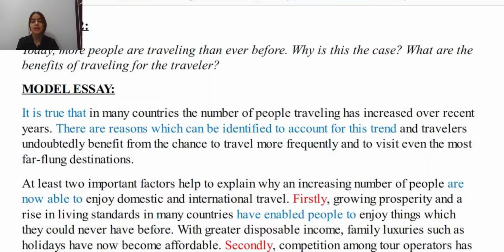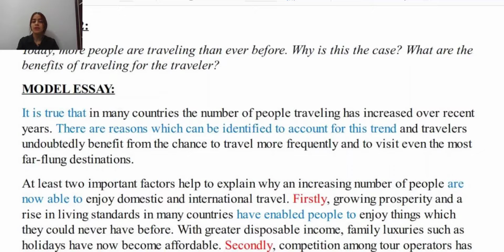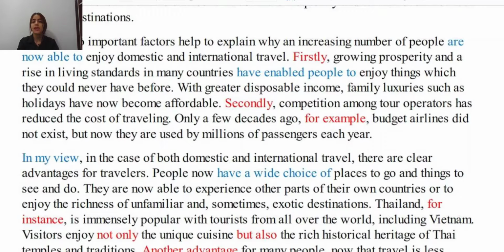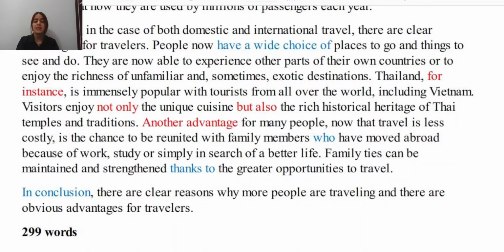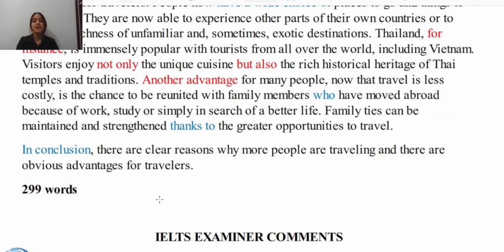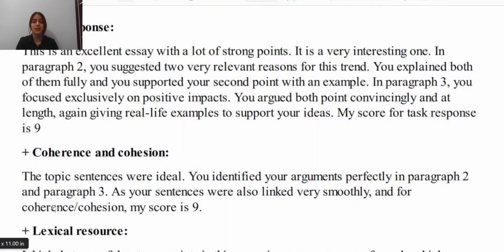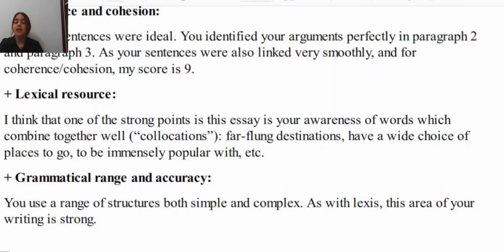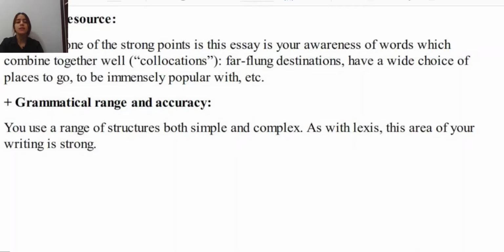IELTS Writing Task 2 | Double Question Essay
Hello friends!

Are you one of those candidates who find IELTS writing challenging? Then here I have brought something really valuable for you.

We are going to learn how to write an effective IELTS writing essay from the scratch. This is a part of this series. So, please make sure you watch the previous ones as well to get the most out of them. I hope you will like it and it can help you.

This will broaden your understanding of the way you need to write a high band score IELTS opinion essay.

Look forward to having you onboard! 😍

If you could please help me by:
2. Smashing the like button on this video 👍
3. Watching the video all the way through 👀

That would mean so much to me ❤️

My name is Ava. I've been teaching English for more than a decade. I have worked in IDP, one of the major IELTS organisers as an instructor and supervisor. Having worked in IELTS centres and participated in many IELTS training workshops, I can help you through your IELTS journey.

Happy learning!